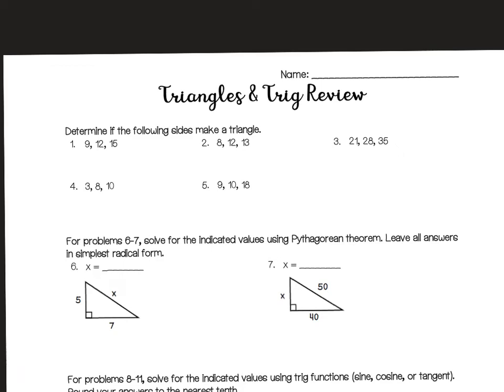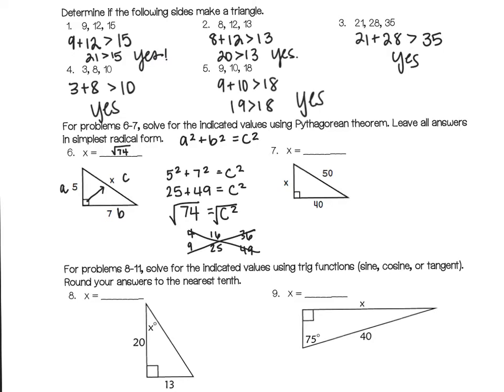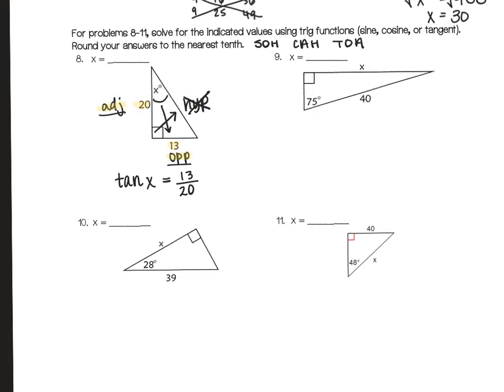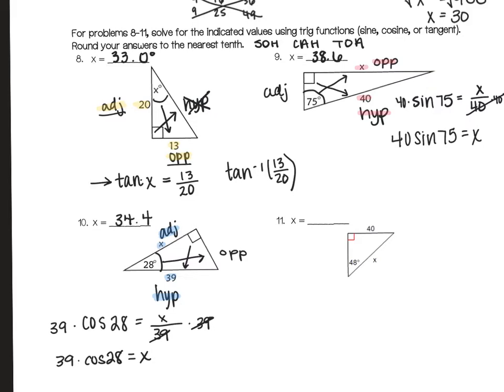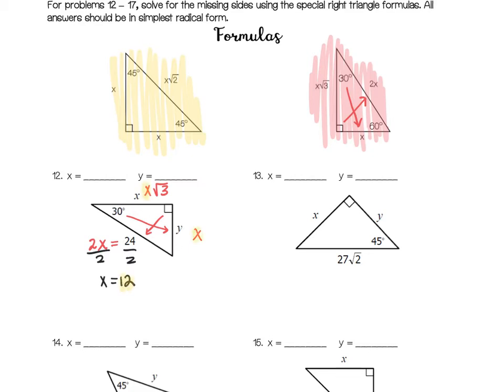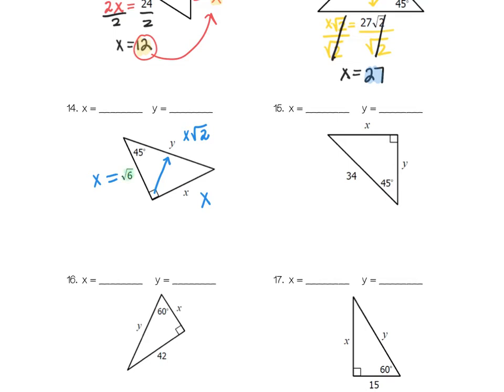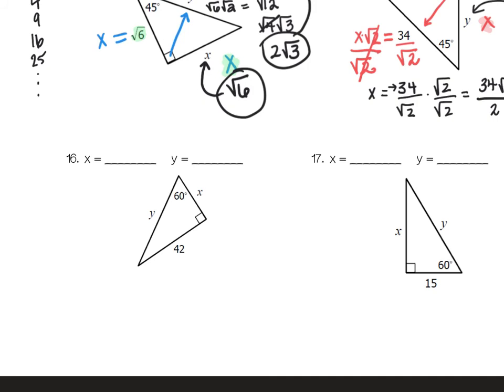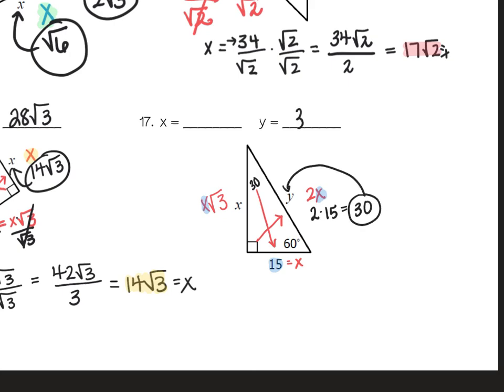Chapter 8 Review